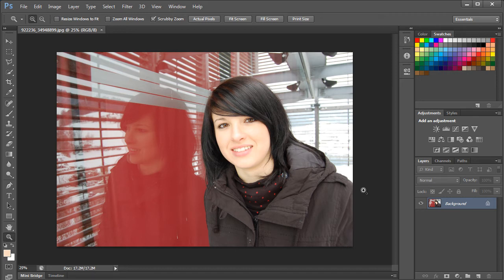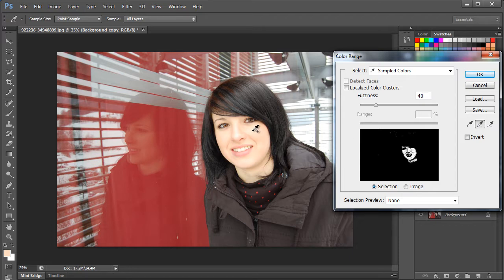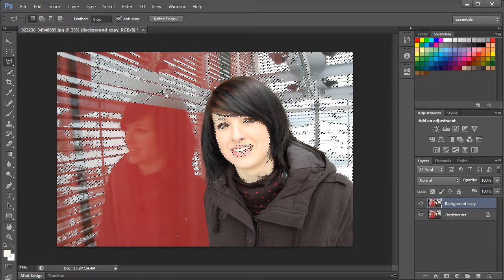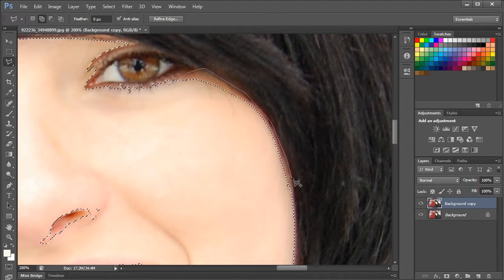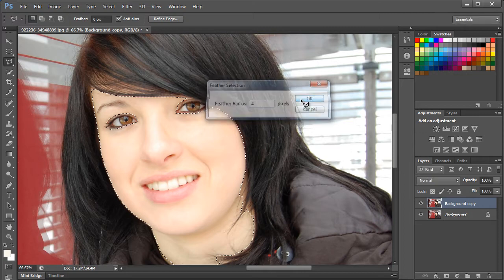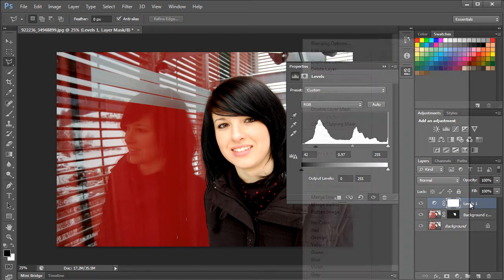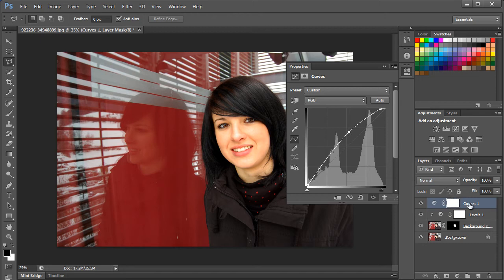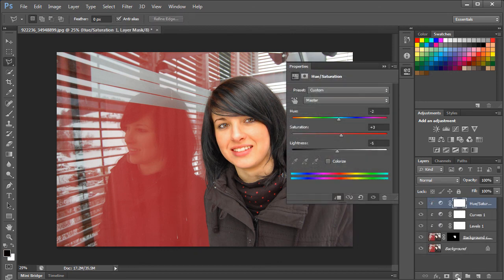How to Change Skin Tone in Photoshop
In this tutorial, you will learn how to change skin tone in Photoshop.
For this tutorial, we will be working on a free stock image which can be downloaded from the following link:

Step 1 -- Making a selection of the Face
Before learning how to change skin tone in Photoshop, you need to duplicate the background layer and hide the original layer. Now all the work we will be doing will be on the duplicated layer.
Next, we will have to make a selection of the face so that we can change the skin tone. For that, let's move to the Select menu at the top and open up the color range tool. Over here, select the "Add sample" tool from the corner. Now use this tool to select all the different complexion tones of the face.
You can do that by simply using the eyedropper tool and clicking on different areas of the face. You will notice that as you keep adding different samples, the selection keeps on changing.

Step 2 -- Deselecting the irrelevant areas
You will notice that a lot of the background will also get included in the selection. Not to worry since we will be using the lasso tool to remove some of the selection.
With the selection active, pick up the lasso tool to deselect the irrelevant areas of the image. To do that, press and hold the Alt key and now make a rough selection of the background starting from the hair and covering the whole background. Once you connect the path, notice that the background selection will be removed automatically.

Step 3 -- Making a cleaner selection
Now the same thing has to be done for the eyes and lips. Press and hold the ALT key while using the lasso tool to deselect the portion of the eyes that have been included in the samples by the Color Range tool.
Using the color range tool, some of the edges of the face might not have been sampled. So you would have to use the lasso tool add them to the selection. For that, make sure the "add to selection" option is selected and now you can trace the areas which you want to include in the selection.
The same goes for any part of the face that might have not been selected with the color range tool including the lips and parts of the nose.

Step 4 -- Feather selection
Once the selection has been made, open up the select menu at the top, move over to modify and then select the feather option. In this image, we will choose a radius of 4 pixels.

Step 5 -- Creating a layer mask
With that done, let's move to the layer panel and use the button at the bottom to create a mask.

Step 6 -- Levels Adjustment
After that, click on the button next to the mask option and create a level adjustment layer. With that done, we will adjust the bar to alter the complexion of the face. You can try out different values to see what would look better on the image you are working on. For this specific image, we used 42, 0.97 and 255 respectively.

Step 7 -- Creating a clipping mask
If you change the level adjustment, the effect is applied to the whole layer. We want the effects to be only applied to the selection that we had made earlier. For that, right click on the current adjustment layer and select the "Create a Clipping Mask" option. Now the changes would only be applied to the face.

Step 8 -- Curves Adjustment Layer
From the layer panel, let's select the curve adjustment layer option next and adjust the graph to decrease the brightness. For that, you would have to add an anchor point in the middle of the straight line and move it upwards a bit to form a curve. Now select the top most point and move it towards the left side. You can keep experimenting with the graph until you're satisfied with the results.
Next, right click on the curve adjustment layer and select the "Create a Clipping Mask" option so that the changes are only applied on the mask.

Step 9 -- Hue/Saturation Adjustment layer
Lastly, we will add the hue and saturation adjustment layer. Over here, you can change the skin tone accordingly. For example, you can set the Hue to -2, saturation to +3 and lightness to -5. You can play around with different Hues and saturation levels here to see what fits better with the face complexion.
At the end, remember to create the clipping mask so that the adjustment layer is only applied at the mask.
And that's it for how to change skin tone in Photoshop.